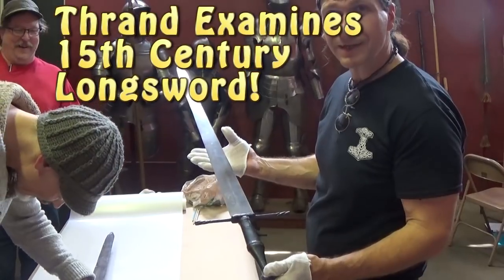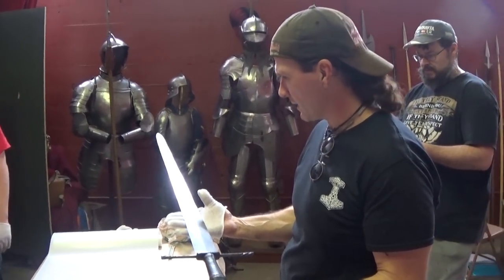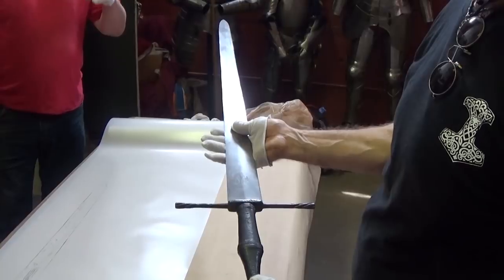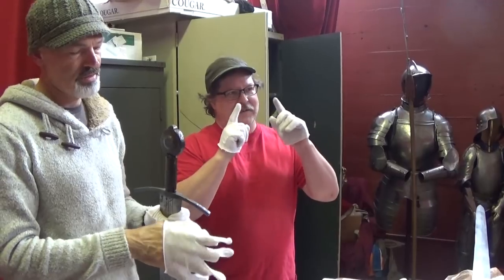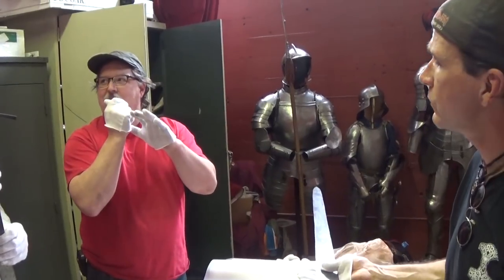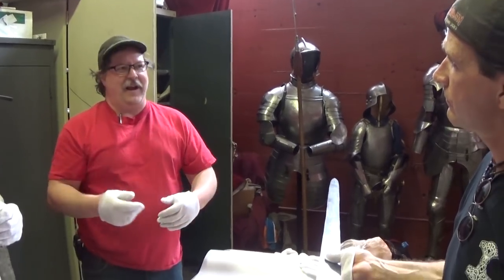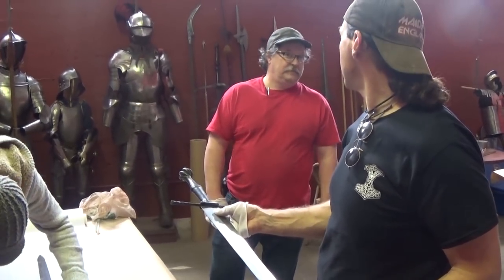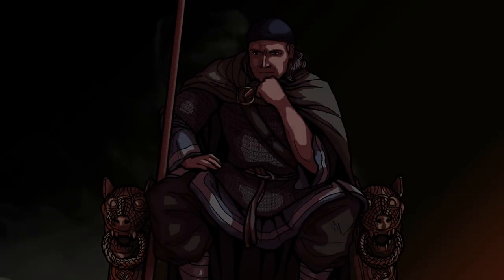Thrand Examines 15th Century Longsword @ Ewart Oakeshott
Thrand Examines 15th Century Longsword at the Ewart Oakesott Institute. Longsword commentary by Craig Johnson Production Manager Arms & Armor Inc. and secretary of EwartOakeshott Institute